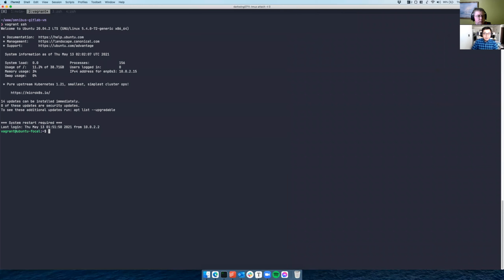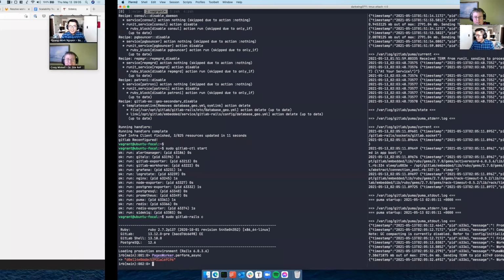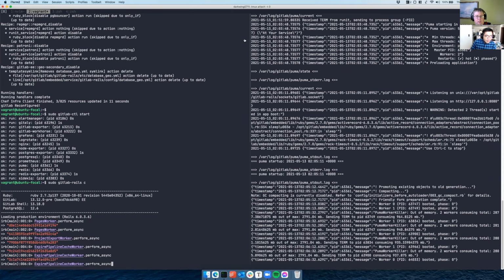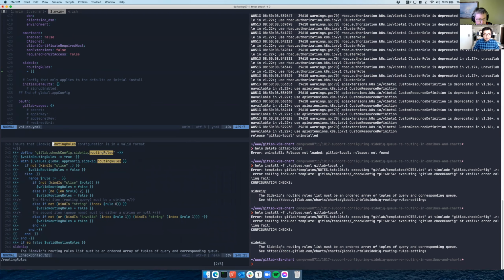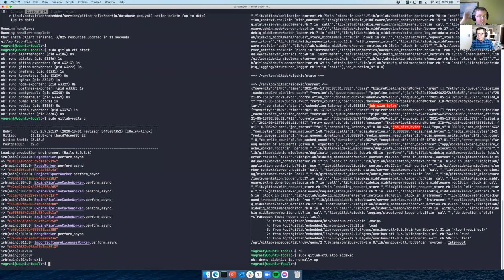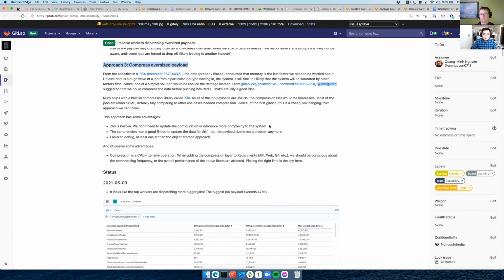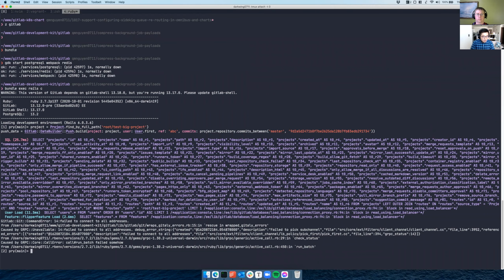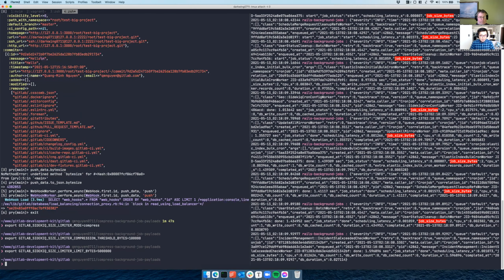Scalability team demo 2021-05-13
APAC Scalability team Demo - Quang-Minh shows sidekiq routing rules in omnibus + helmcharts, and compression of sidekiq payloads